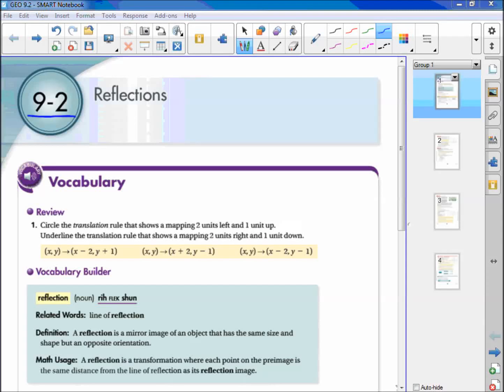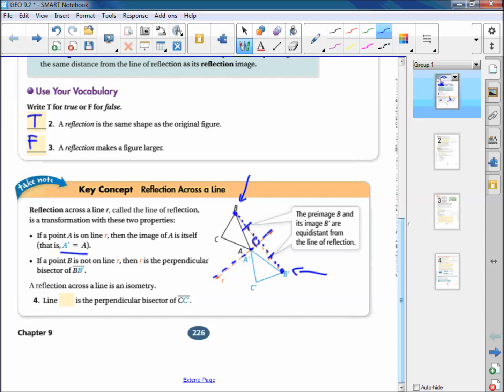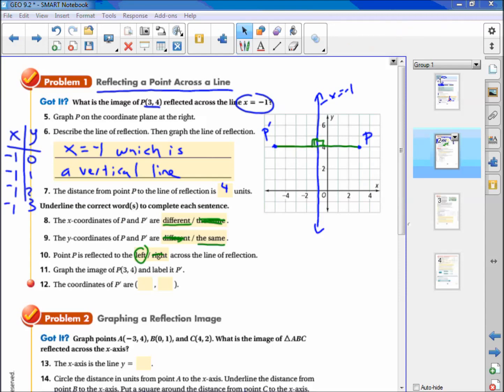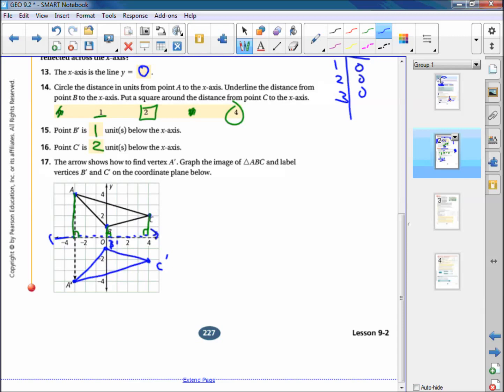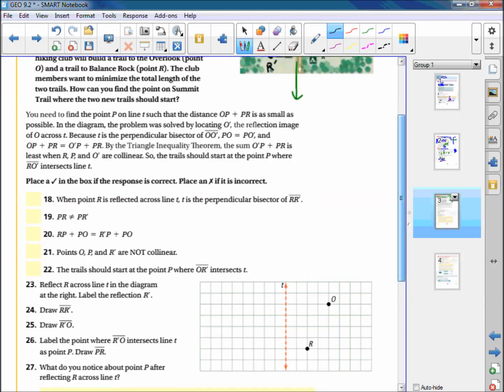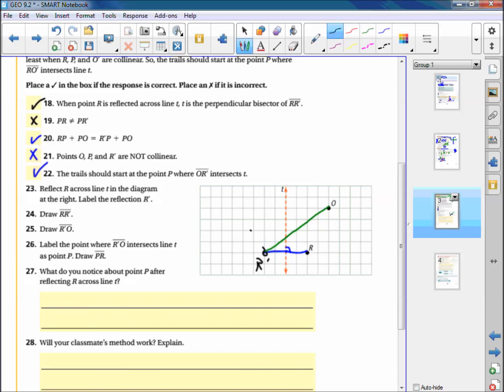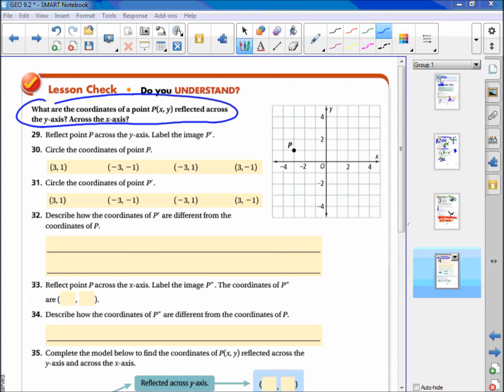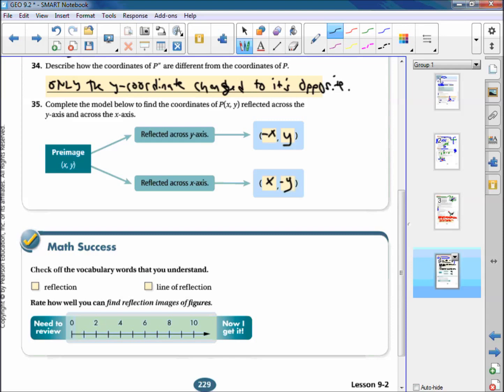Geometry Section 9.2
Geometry Video Notes covering Section 9-2 on reflections.